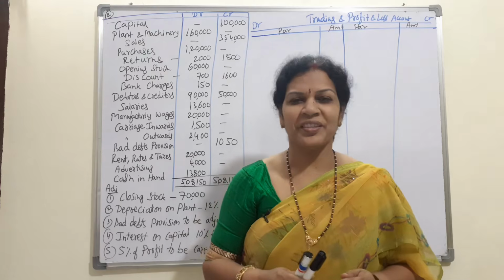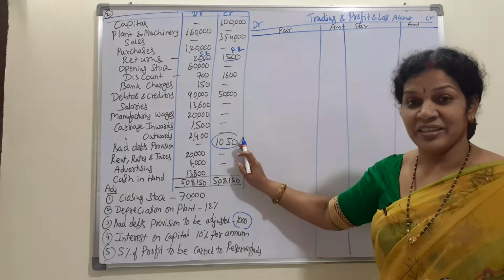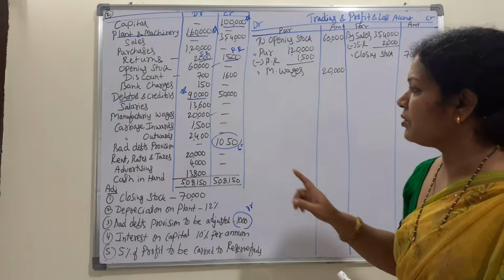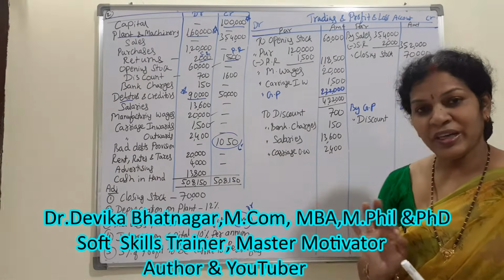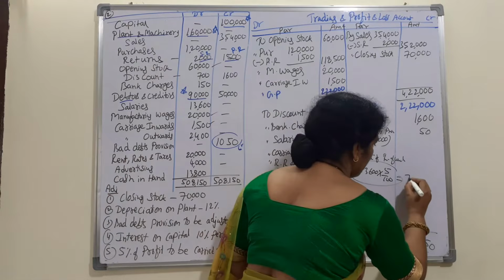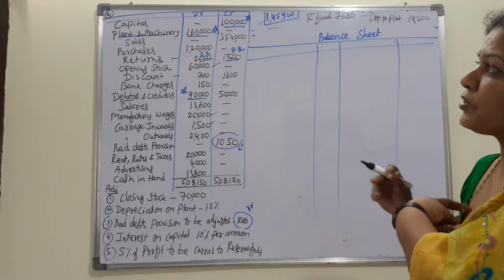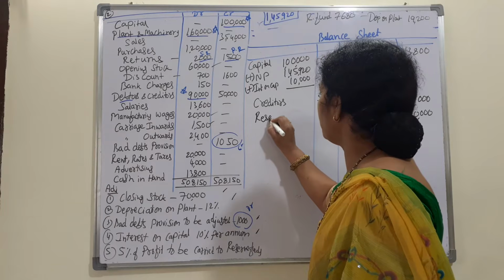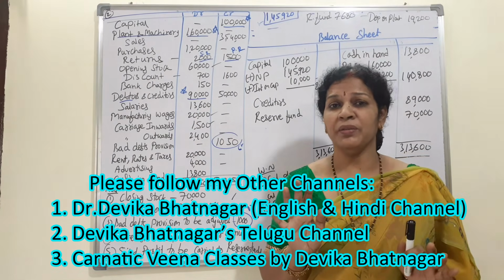36. "Final Accounts Problem - 2" - With Adjustments